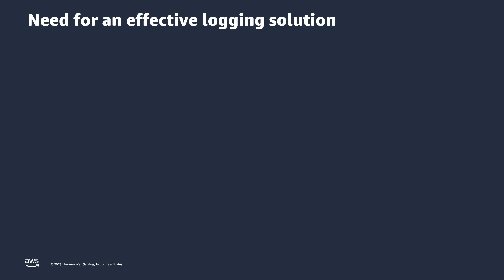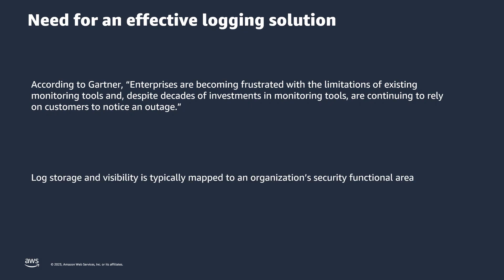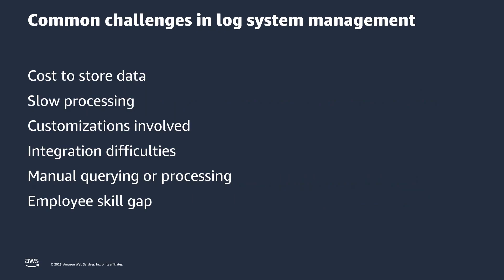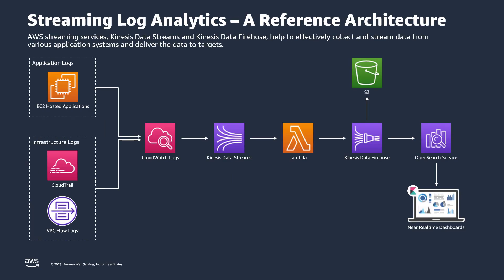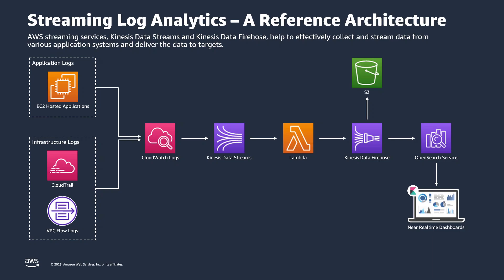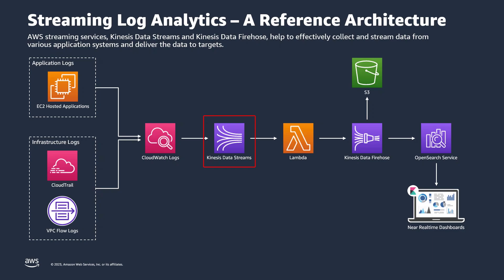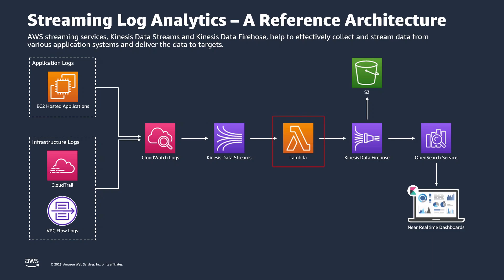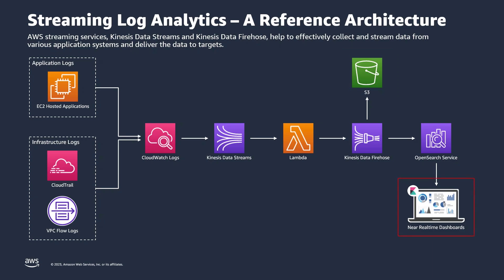Stream Log Analytics Workflows Using Amazon Kinesis Data Streams | Amazon Web Services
In this video, you'll learn about streaming Log Analytics workflows using Amazon Kinesis Data Streams, a serverless streaming data service that makes it easy to capture, process, and store data streams at any scale.